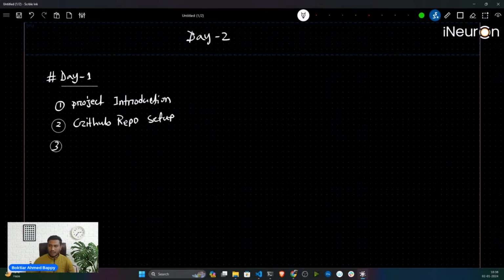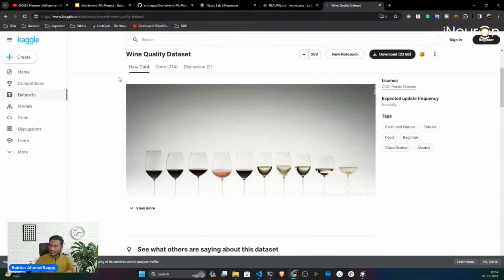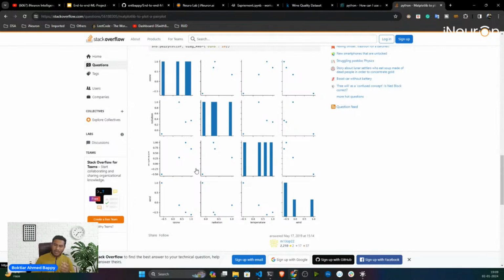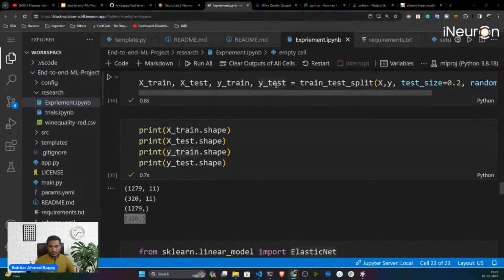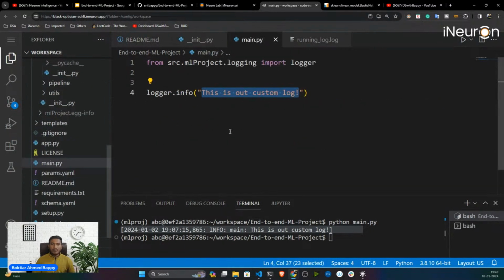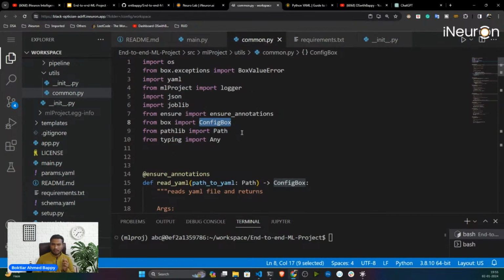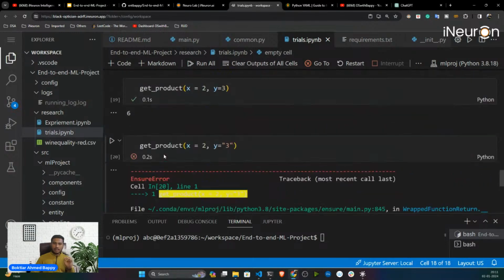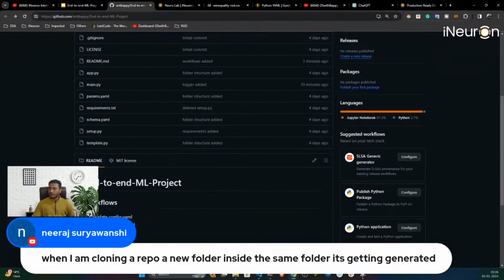Day 2: Project Utility & Notebook Experiment | ML Project Series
In this exciting episode, we'll shed the theoretical dust and plunge into the practical realm of Project Utility and Notebook Experiments. Get ready to roll up your sleeves, fire up your notebook, and discover:

Project Utility Defined: Unravel your chosen ML project's true purpose and impact. We'll delve into defining clear objectives, target audiences, and real-world applications, ensuring your model isn't just cool, but truly useful.

Notebook Experimentation Playground: Unleash the power of your notebook environment! Learn how to structure your experiments, track progress, and visualize data clearly, transforming your notebook into a dynamic laboratory for exploration and insight.

Data Preparation Power-up: Master essential data pre-processing techniques like cleaning, normalization, and feature engineering. We'll equip you with the tools to transform raw data into fuel for your model's learning engine.

Model Training Masterclass: Go beyond the theoretical! We'll dive into training your chosen model in your notebook environment, exploring hyperparameter tuning, evaluation metrics, and best practices for optimal performance.

From Playground to Production: Bridge the gap between experimentation and real-world deployment. We'll discuss essential considerations for transforming your notebook code into production-ready pipelines.